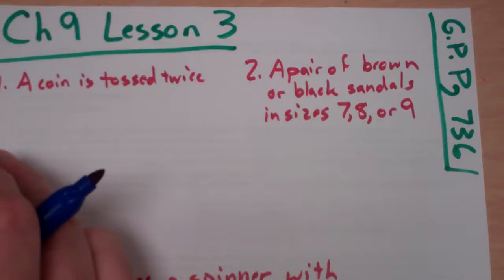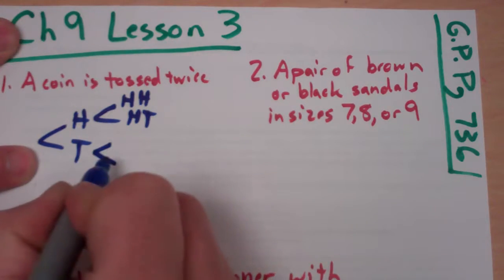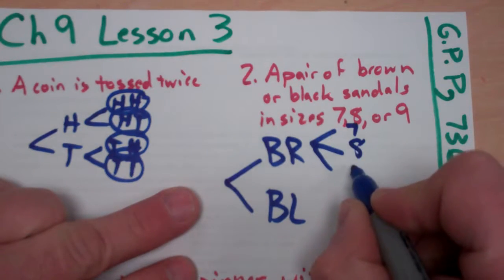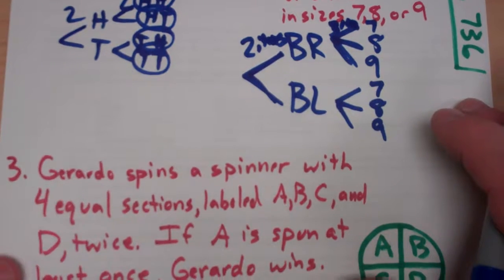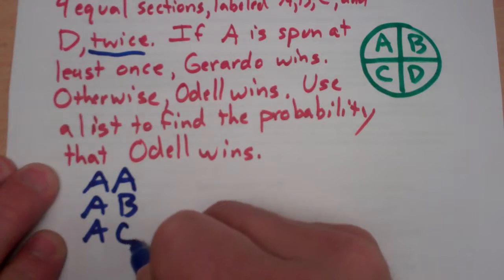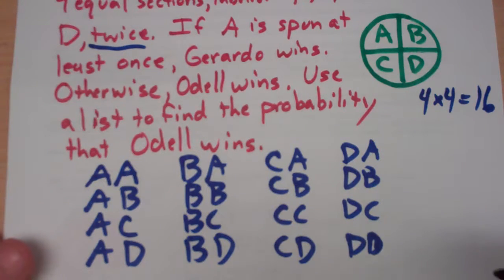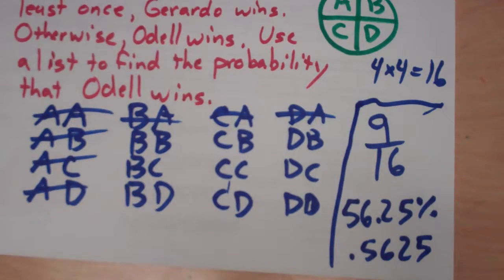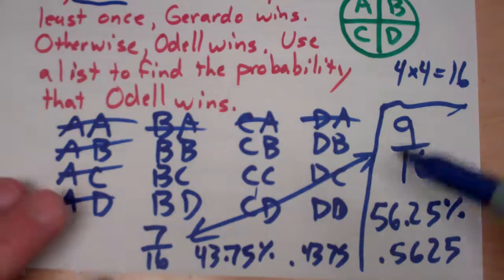Ch9 Lesson 3 Compound Events